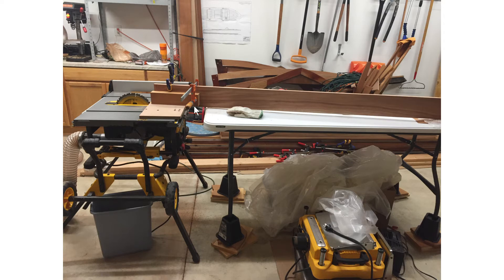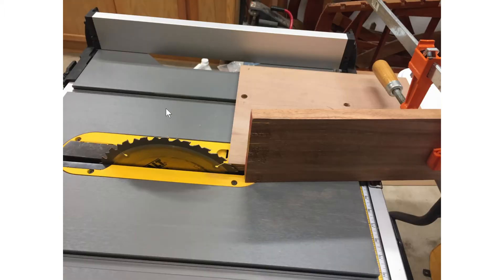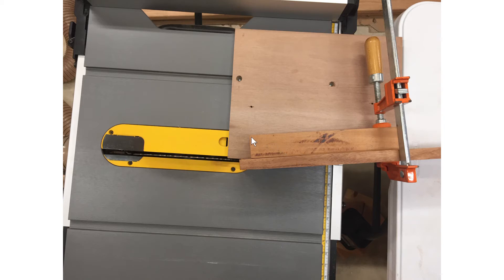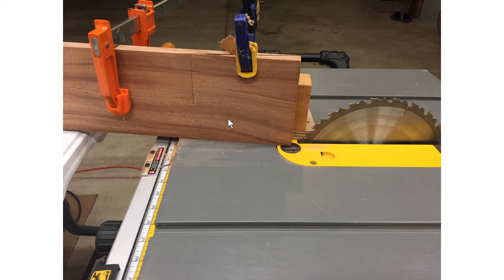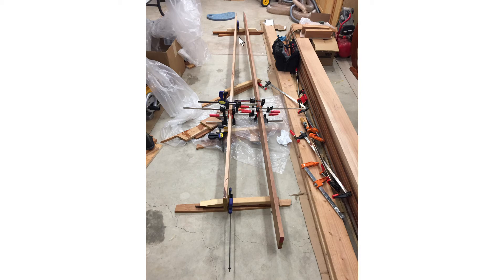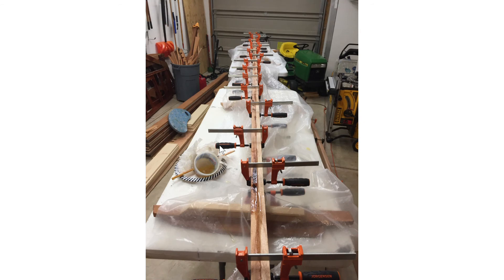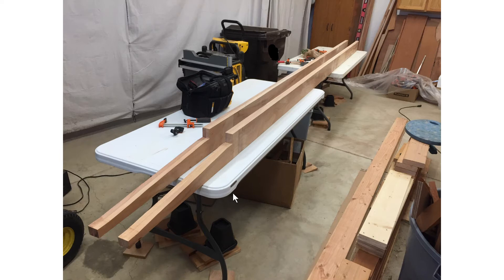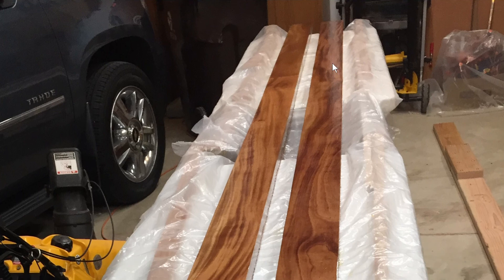Ep7 making motor stringers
This describes how the motor stringers were made including using scarf joints